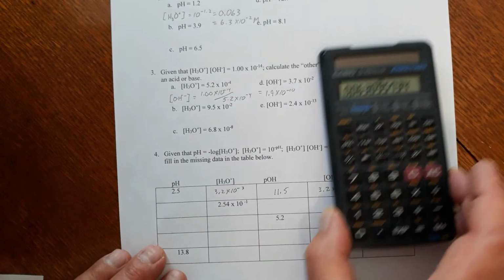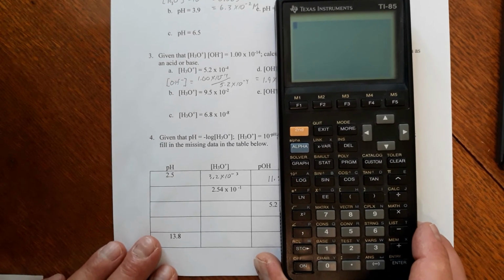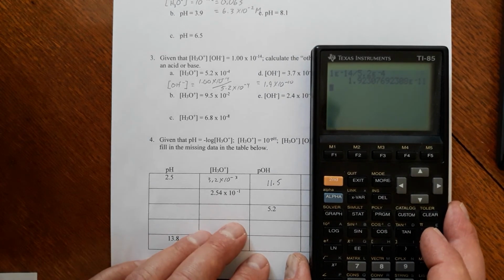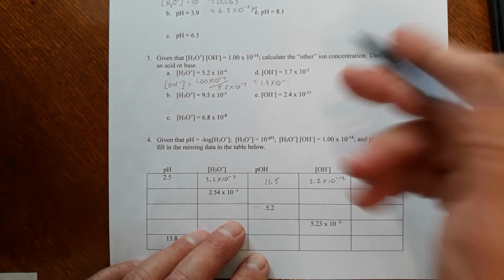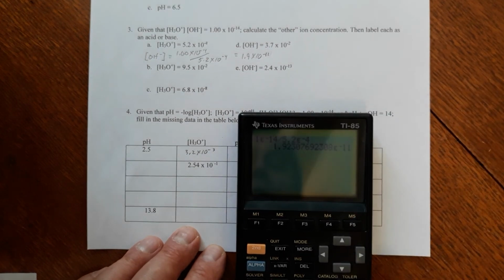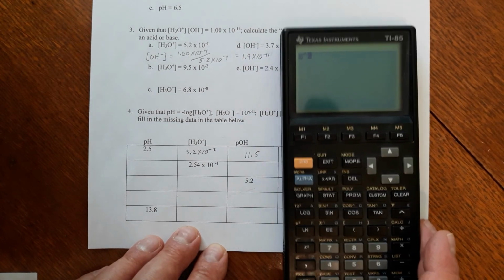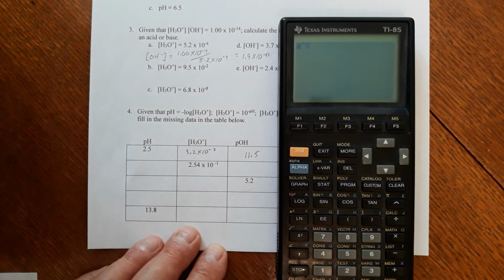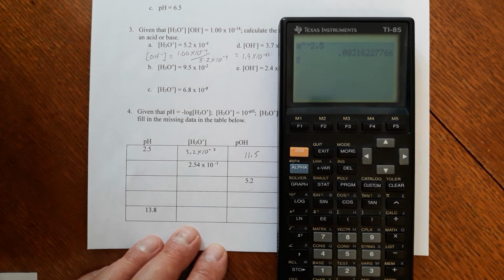Calulator Tutorial for pH Problems